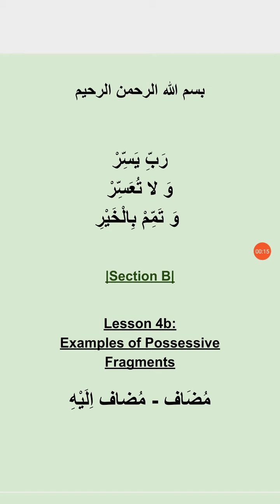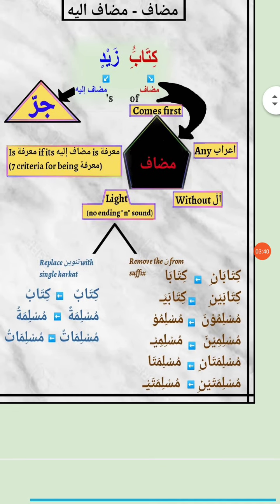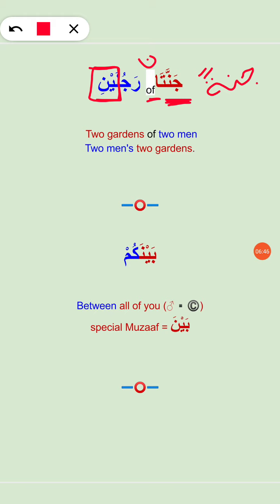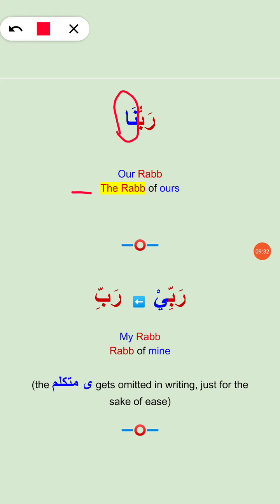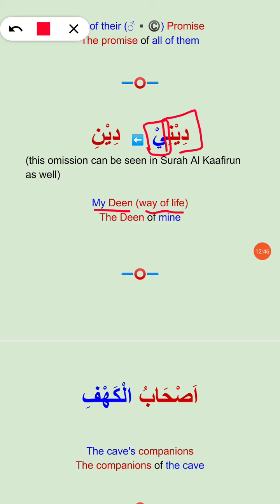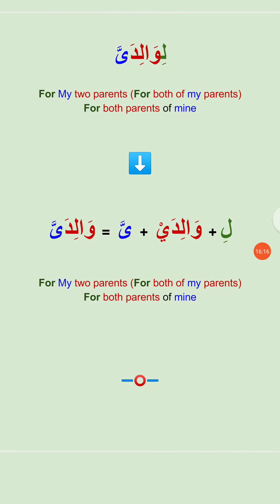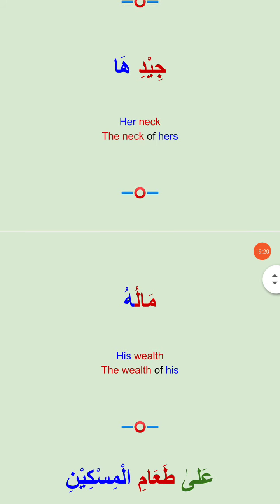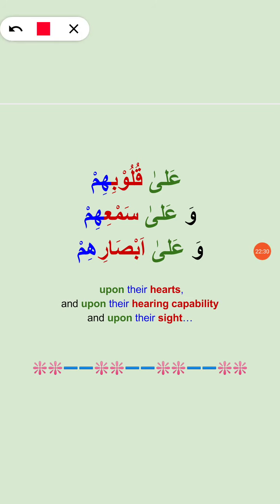Basic Arabic Grammar - Lecture 33: Examples of مضاف - مضاف اليه | @Quran_Flux | Dr S Firashah